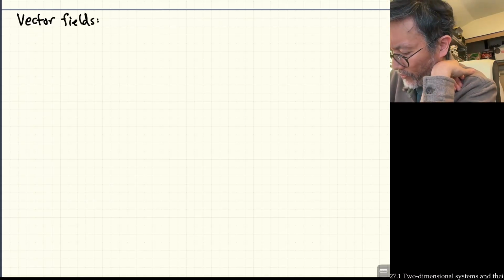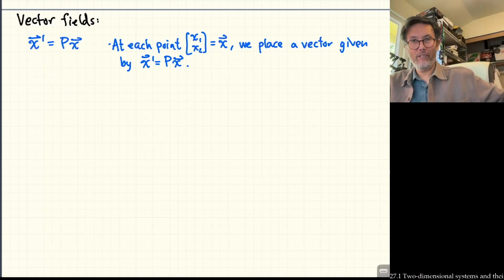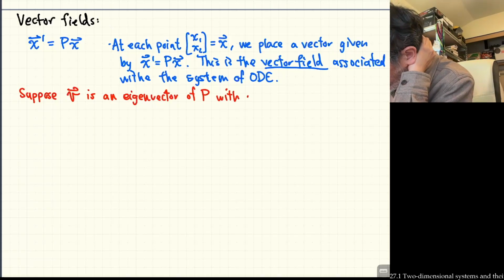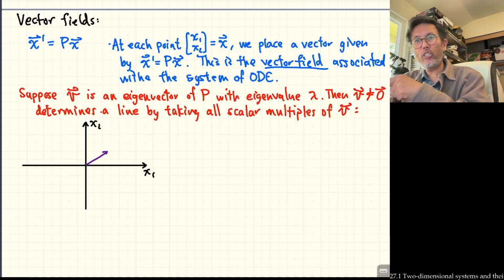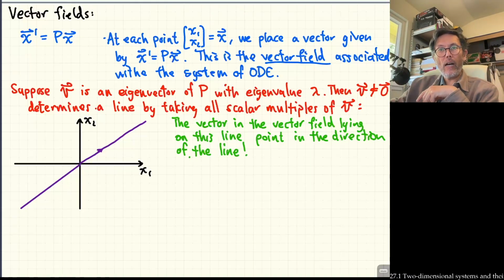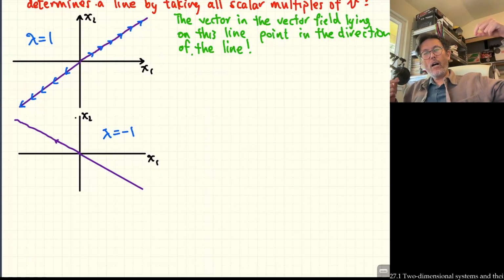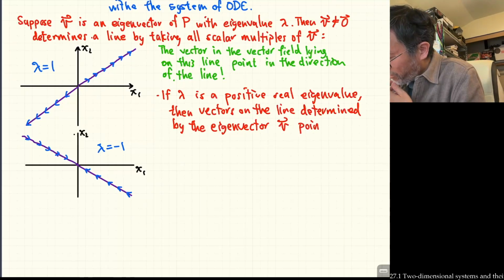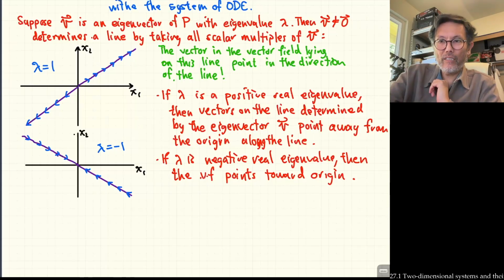27.1 Two dimensional systems and their vector fields